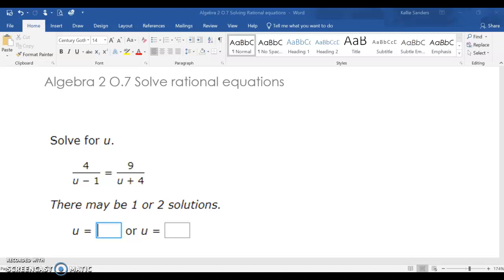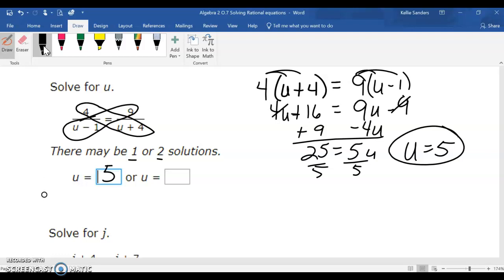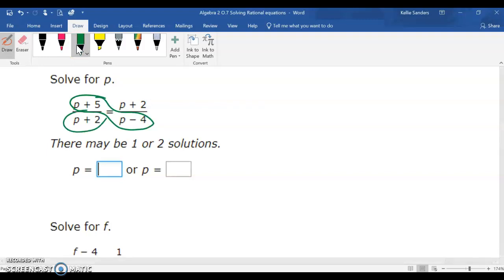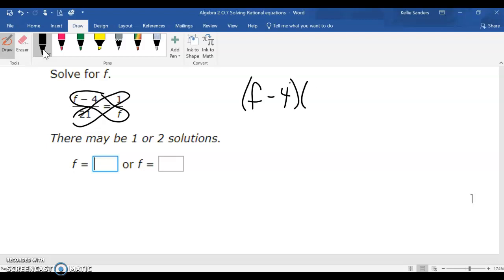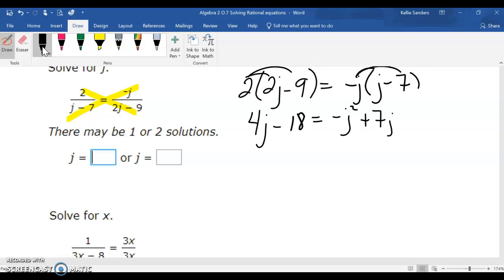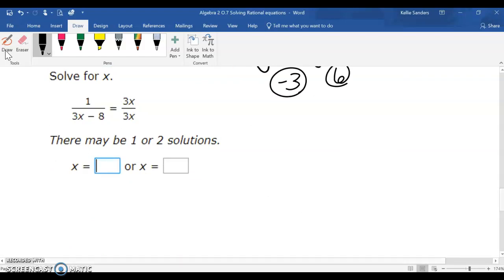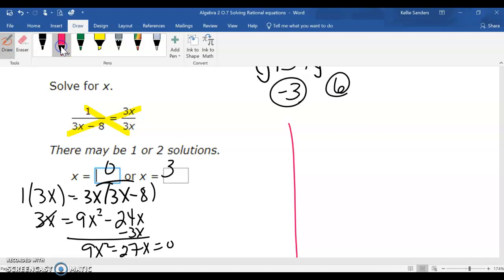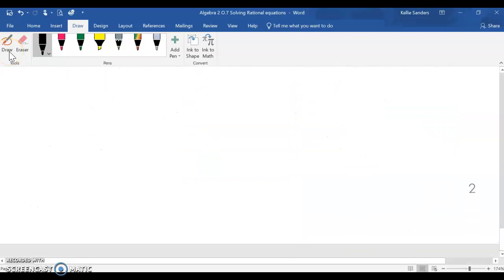Algebra 2 X.8